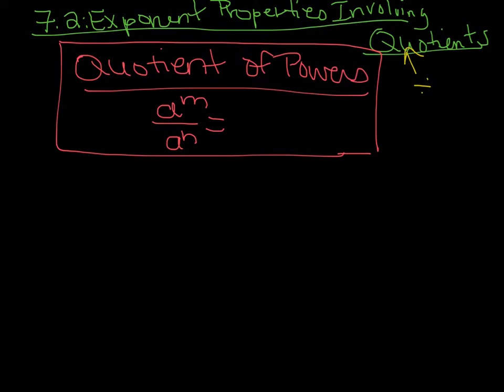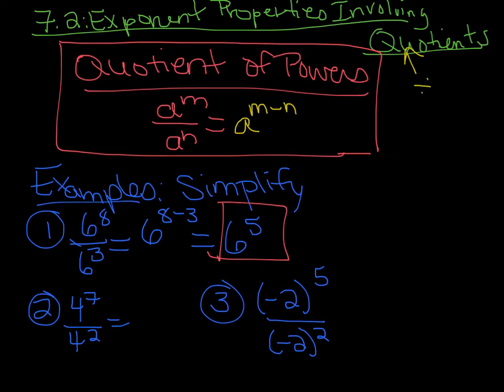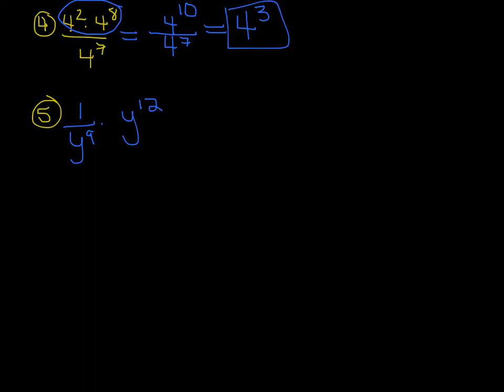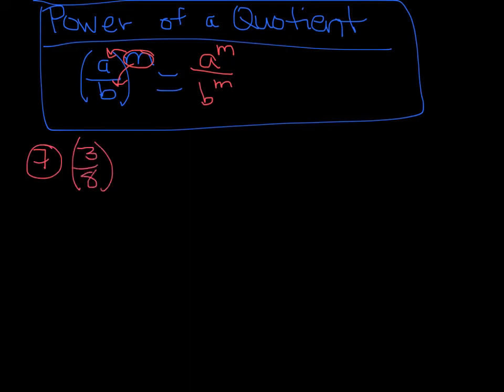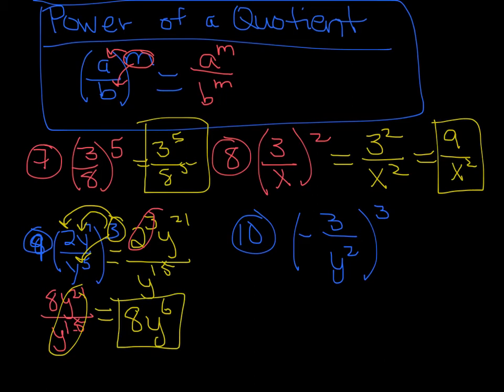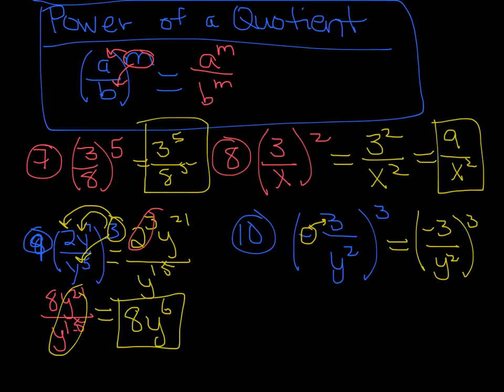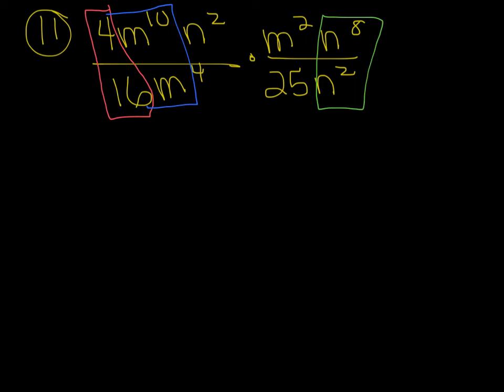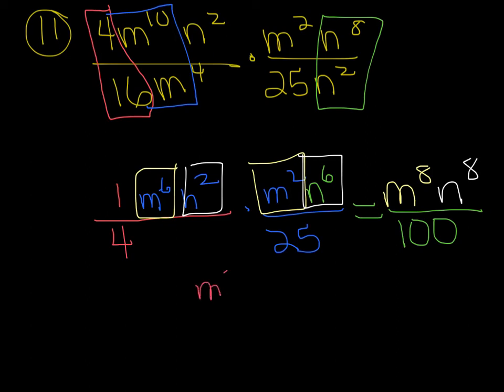7.2 Quotient Exponent Properties